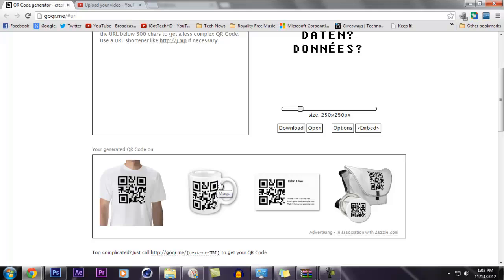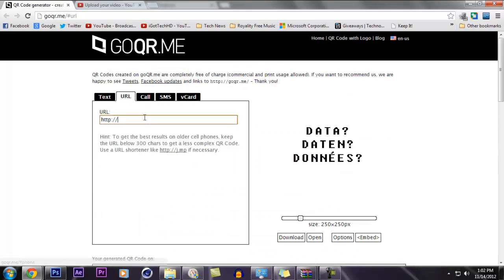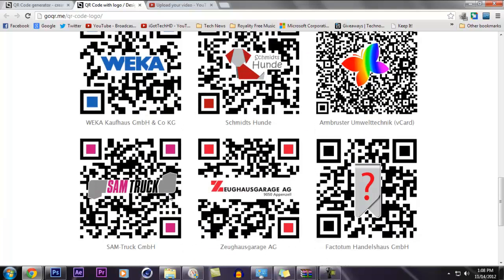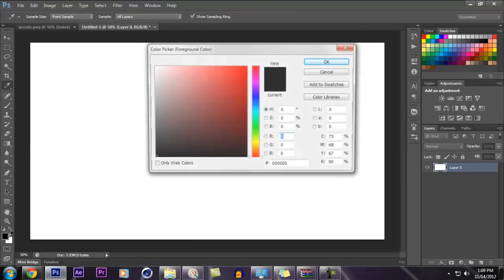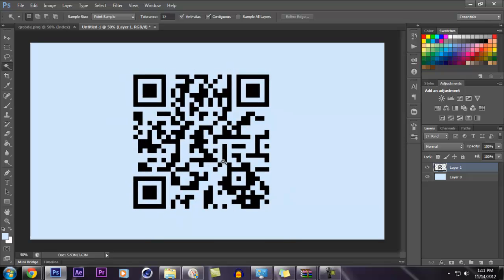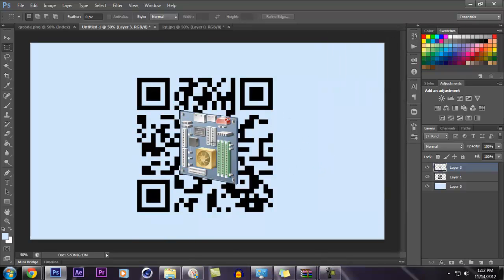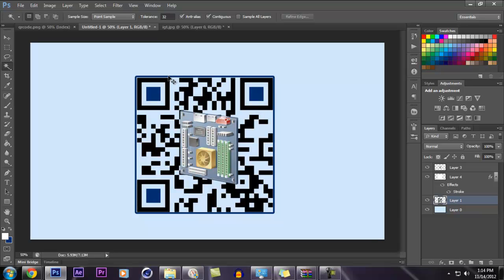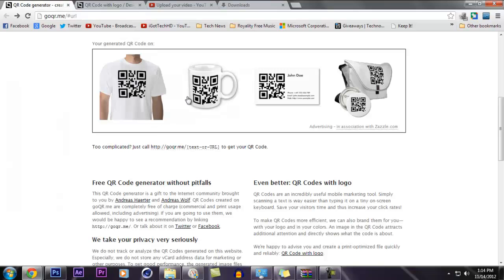Creating Your Own QR Code | Photoshop Tutorial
Ever thought of making your own QR Code..? Well this little video explains the steps of that.
This video has been made with the permission of the Site, as the site says, QR Codes created on goQR.me are completely free of charge (commercial and print usage allowed). If you want to recommend us, we are happy to see Tweets, Facebook updates -- Thank you!

QR Codes can contain more than just a simple link to a website: Use them to link to a video, your Facebook profile or an MP3 file—anything a modern smartphone is capable of doing. Directly take your visitors to the relevant content, without the hassle of typing in complicated URLs

QR Codes make it amazingly easy to access information, no matter where the user is. The smartphone is at hand everywhere, and a QR Code saves time-consuming and painful typing of long and complicated web addresses. Their biggest advantage, the high density of information (technically, they can store almost up to four kilobytes) combined with the ease of use, is also a disadvantage of QR Codes: They can be read at a glance by machines, but humans don't see what's in them.